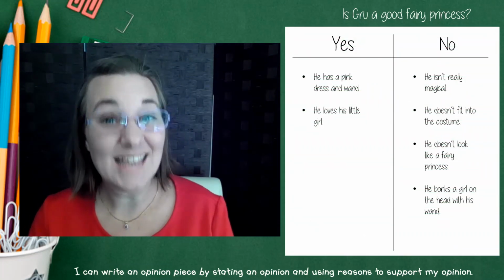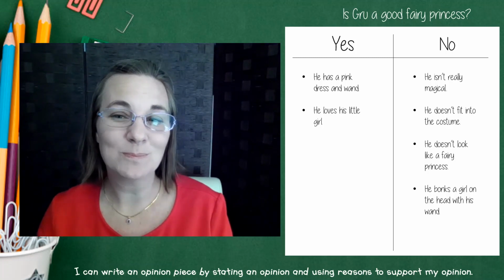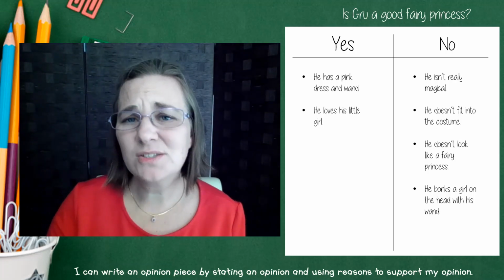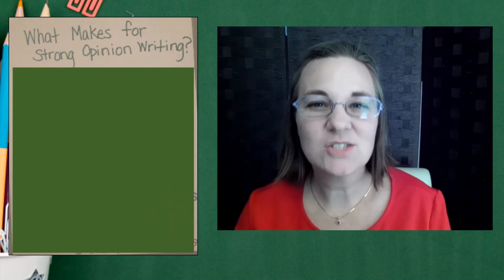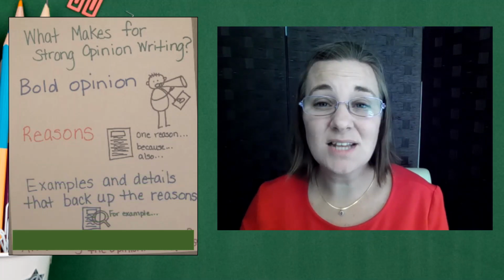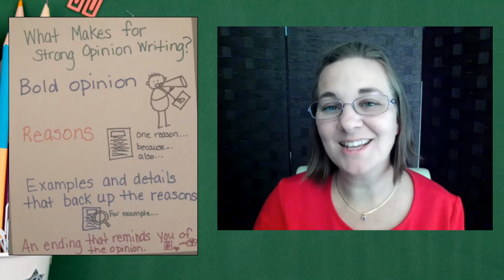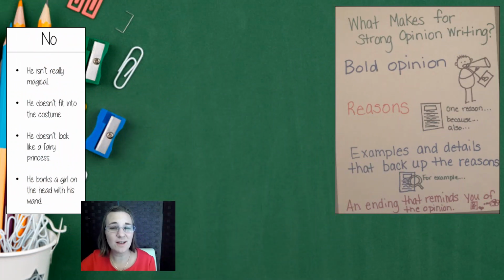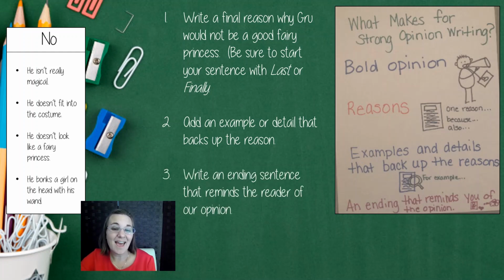MCU1_Wtg_2_Npd_1